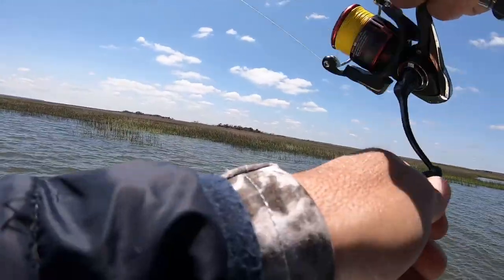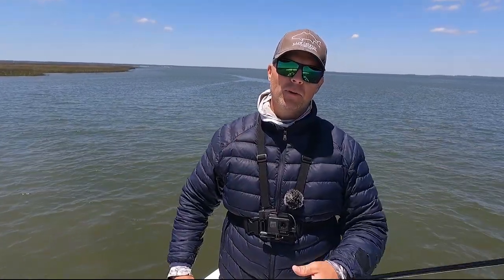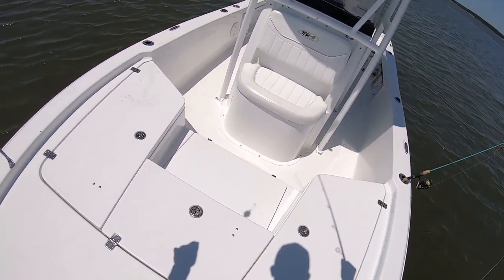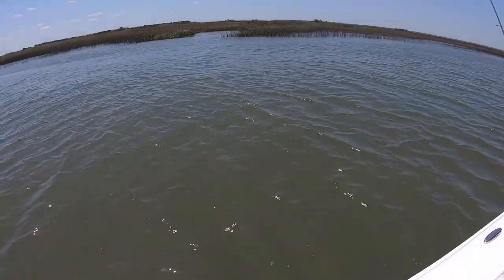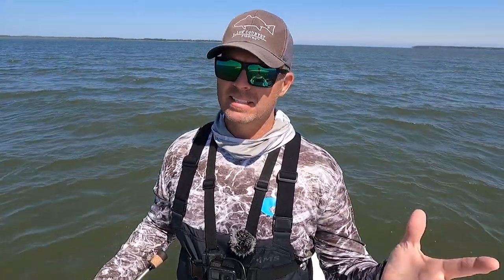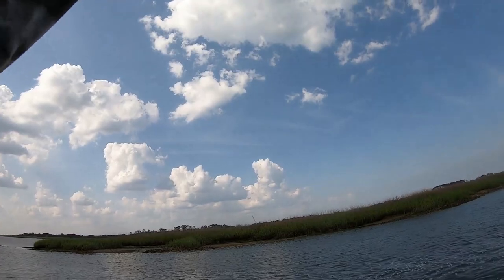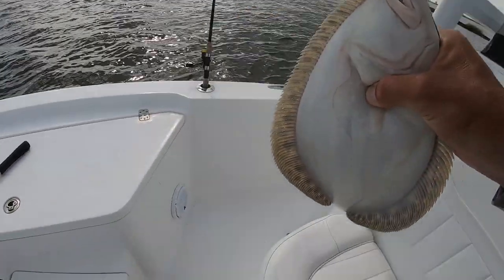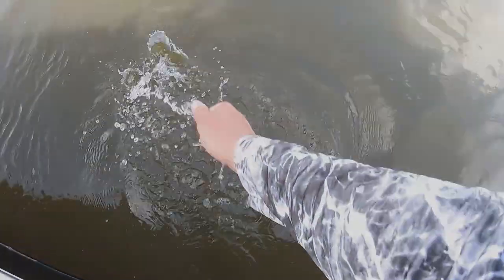These guys went AIRBORNE....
I could only fish a few hours today due to the winds but got on a nice bite. Trout on popping corks and airborne flounder for todays show.

Want to become a better angler? This thing is full of helpful, videos, reports and behind the scenes information

▬▬▬▬ My Other Stuff I use ▬▬▬▬